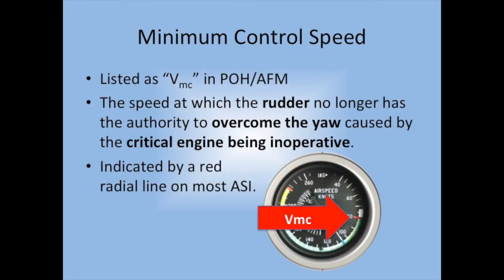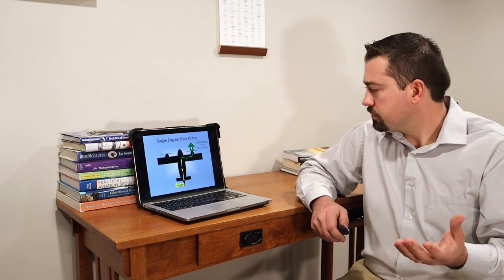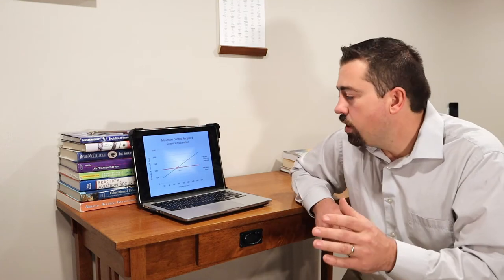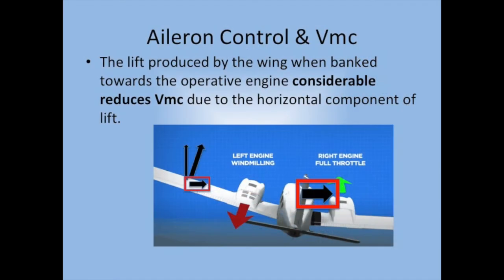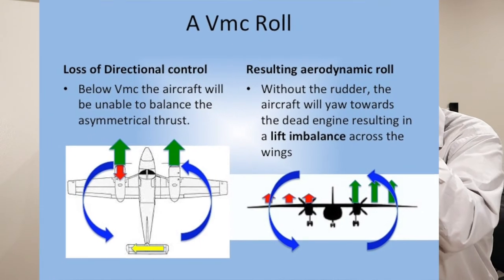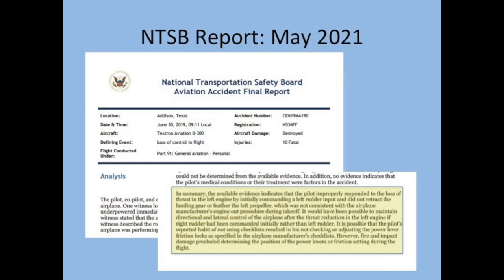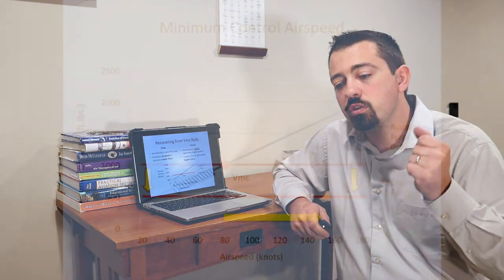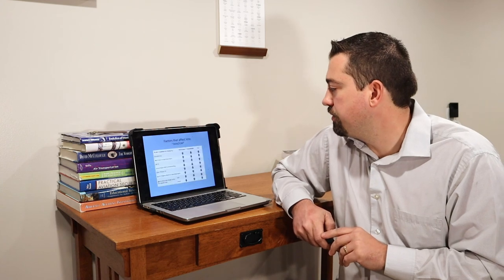What is Minimum Control Speed (Vmc)? Multi Engine Training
Vmc is the minimum control airspeed on a single engine for a multi engine aircraft. This video discuss what Vmc is, how to control the aircraft when an engine lose has occurred, what happens when an aircraft is allowed to slow to Vmc speed, and how to recover when encountering a Vmc Roll. Included in this video is an analysis of the the King Air 300 Accident which occurred in Addison, Texas in 2019.

This video is not intended to be used for flight training purposes but rather to act as a informational guide. Consult a properly certified and authorized flight instructor for training and follow all FAA regulations pertaining to aircraft operation and training.

Chapters:
00:00 What is Minimum Control Speed (Vmc)?
0:32 What are the forces that affect Vmc?
2:52 Vmc Graphical Explanation
5:18 What happens in a Vmc Roll?
6:32 KingAir 300 Accident Analysis
8:57 How do you recover from Vmc rolls?